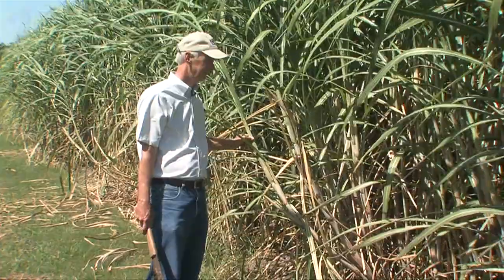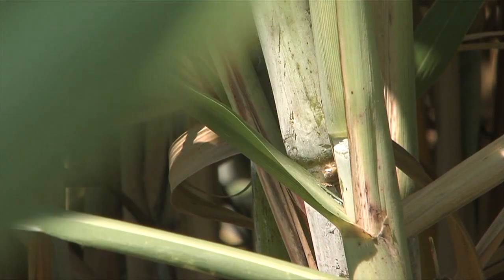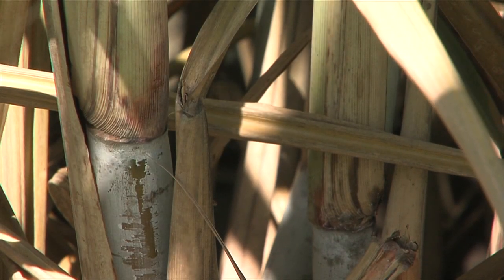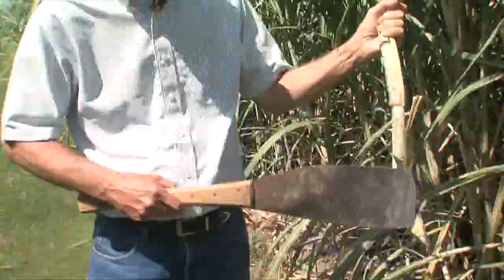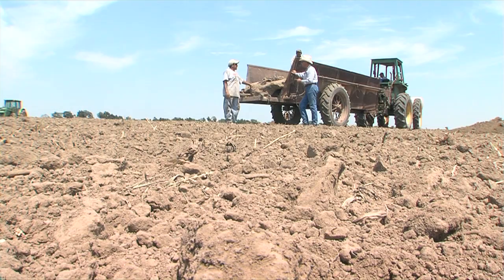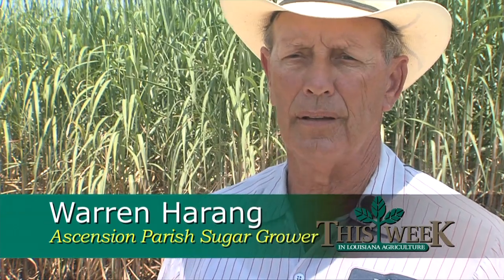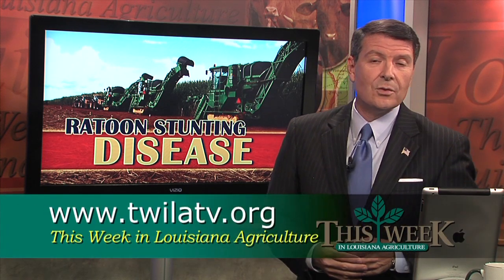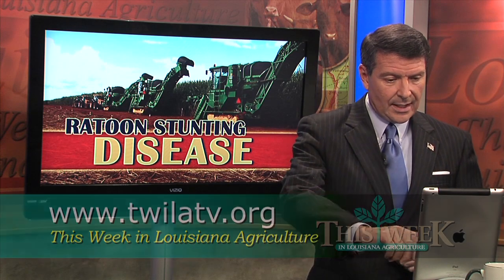RSD Prevention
This Week in Louisiana Agriculture's A.J. Sabine shows us how scientists at the LSU AgCenter are working to prevent Ratoon Stunting Disease from further impacting the state's third largest cash crop.